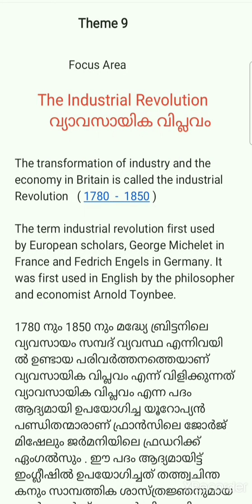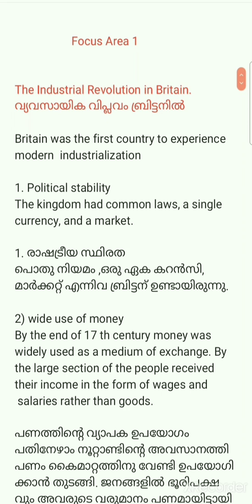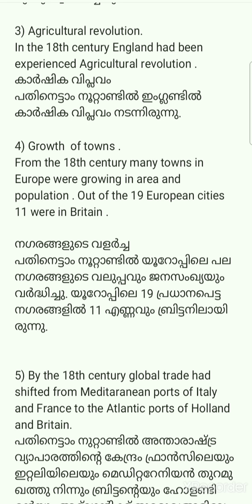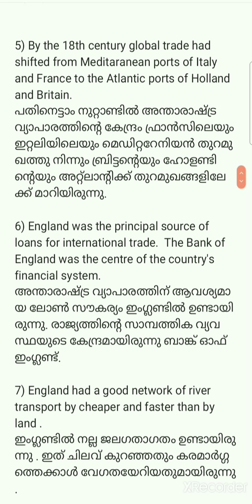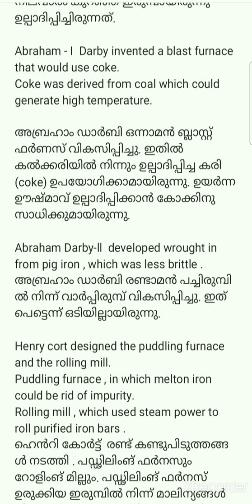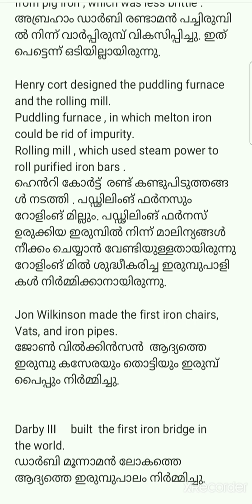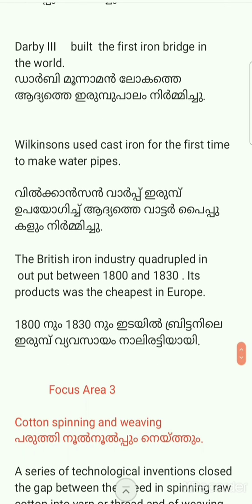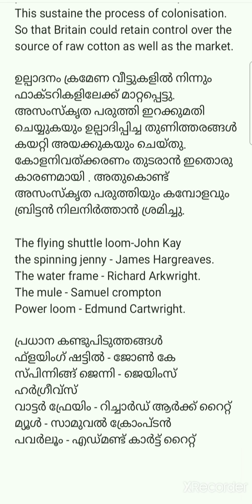Plusone history focus area | Industrial revolution വ്യാവസായിക വിപ്ലവം chapter - 9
the industrial revolution in malayam, English
notes
whay in Britain
coal and iron
cotton spinning and weaving
Focus area notes in Malayalam
focus area notes in english